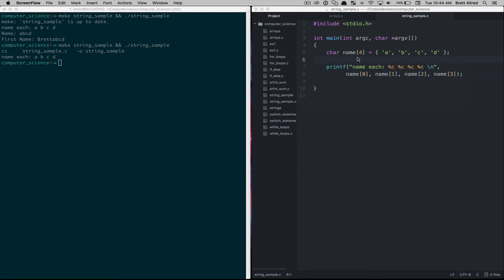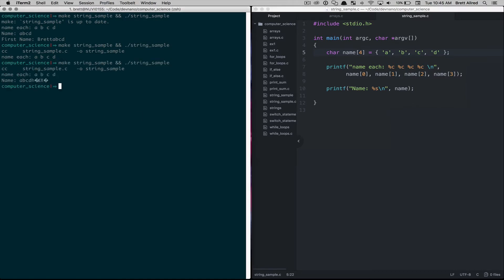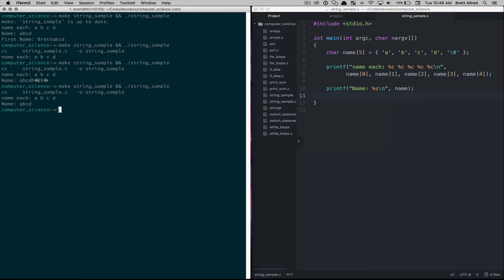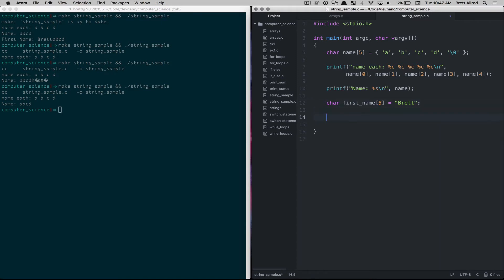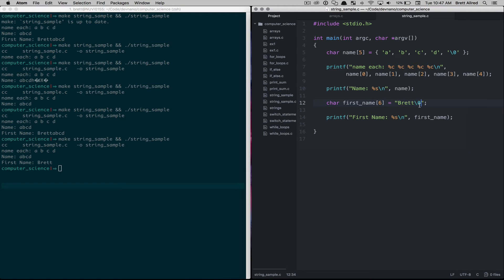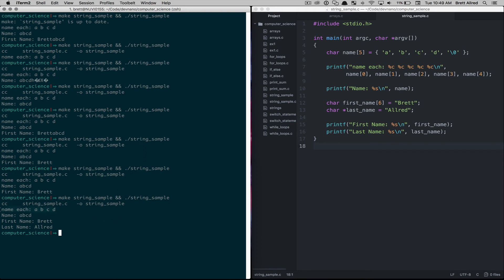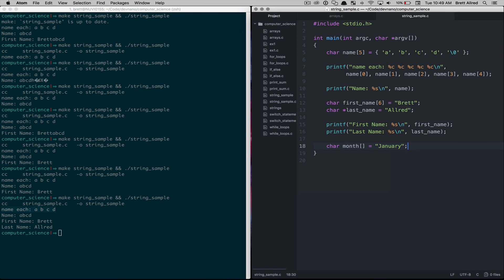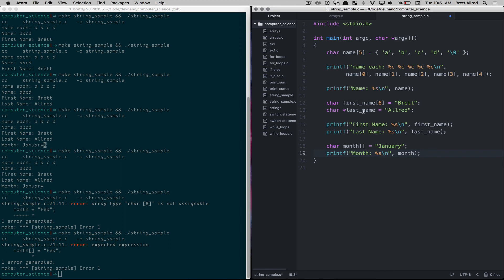Intro To Computer Science - Lesson 12 - Strings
Strings